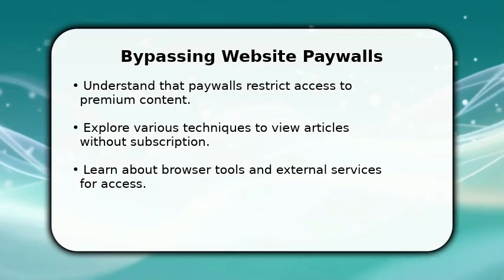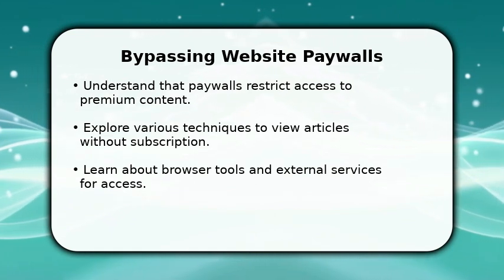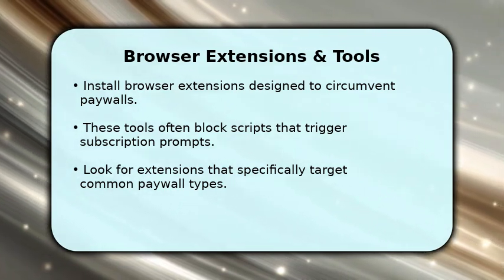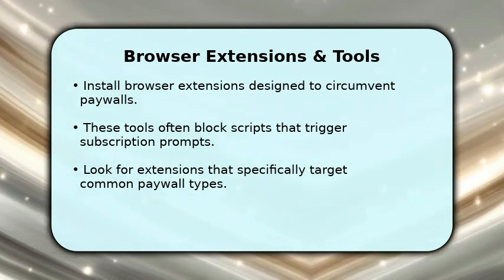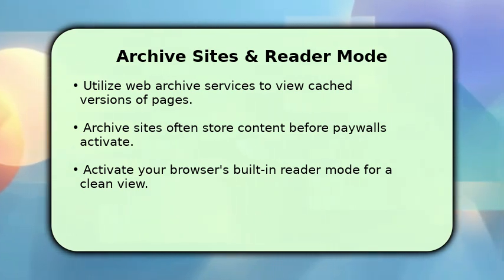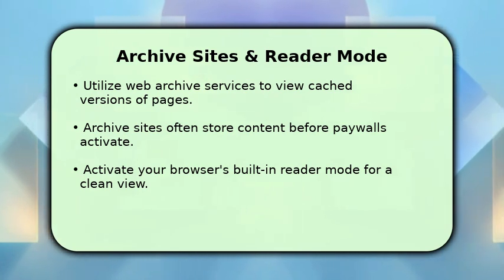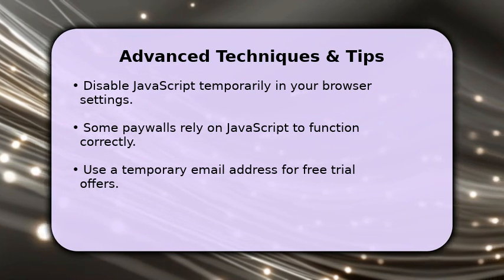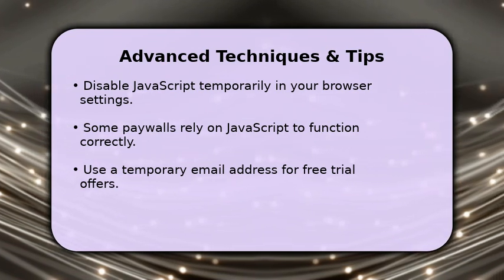How to Get Rid of Paywalls on Websites - Step By Step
▸ (x) Learn how to bypass paywalls and access content for free. In this video, we'll show you step-by-step methods to remove paywalls from websites. From using VPNs to finding alternative sources, we've got you covered.

how to get rid of paywalls, bypass paywalls, remove paywalls, paywall hacks, free website access